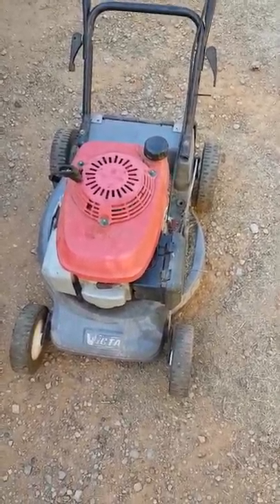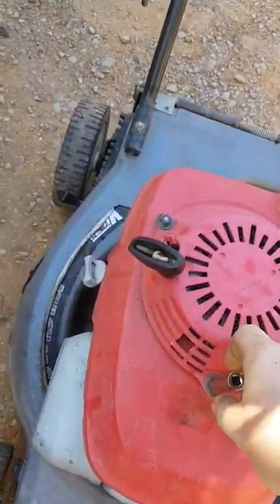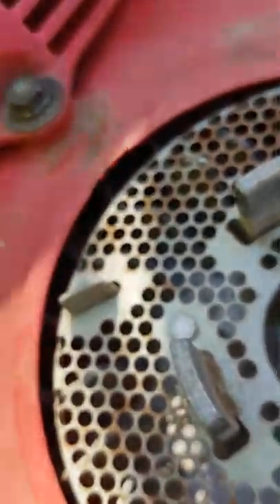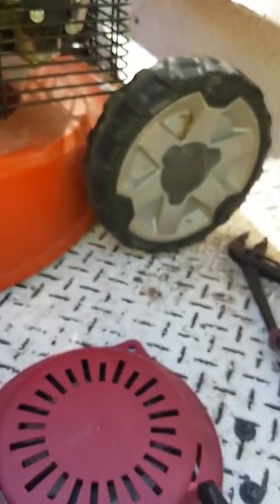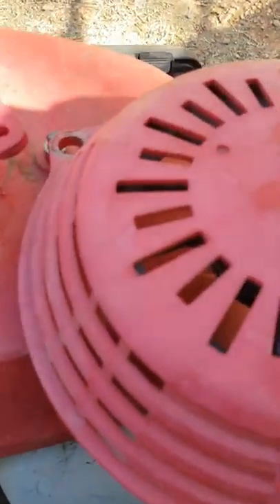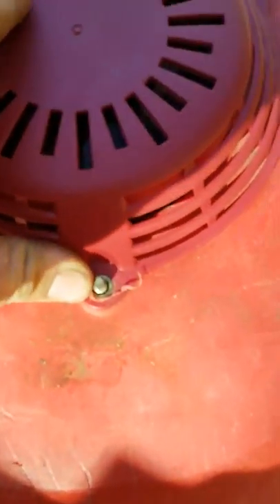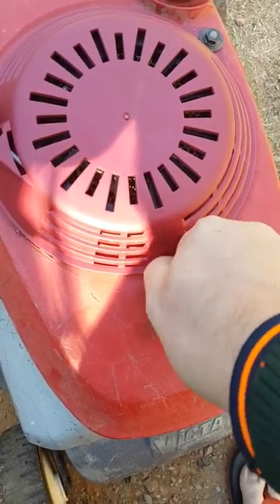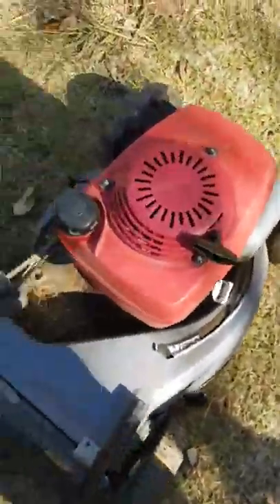Honda lawnmower: replace starter.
Uh huh, friggin ebay does it to me again...